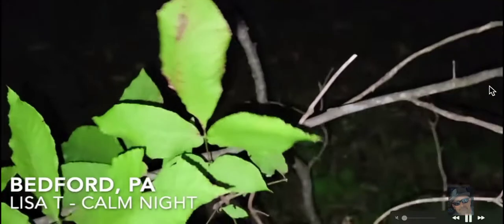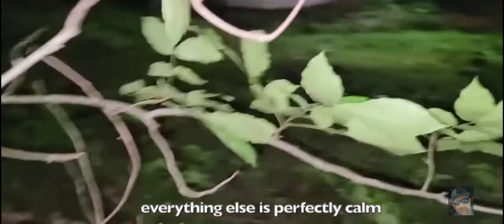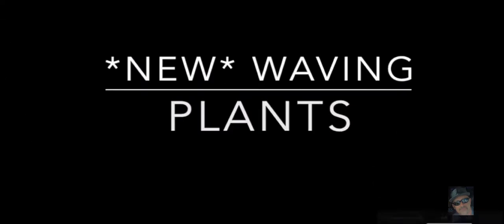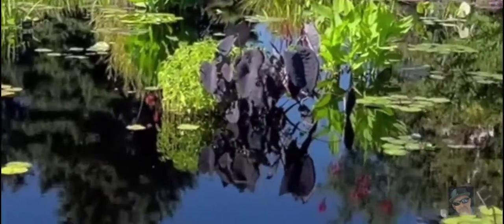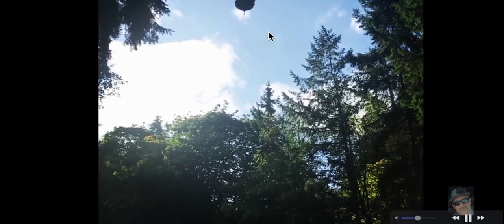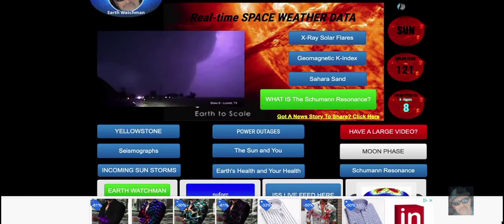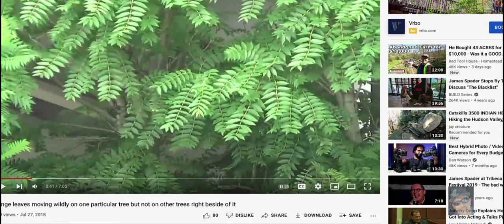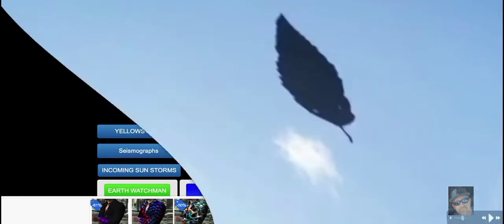Acting Like He Is Lost 4 Words. The World Has Almost Reset Fully. Nature is Dancing Again 💃 🍂